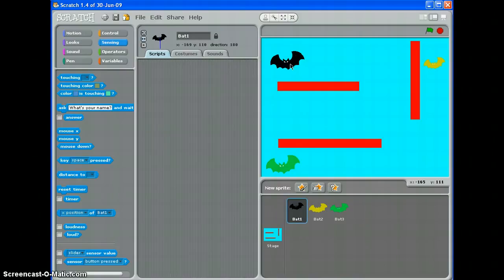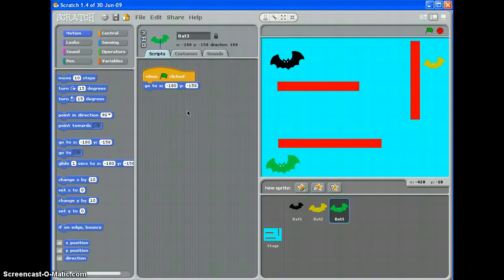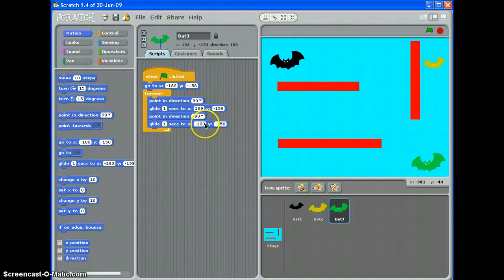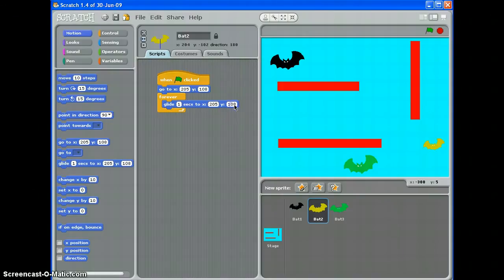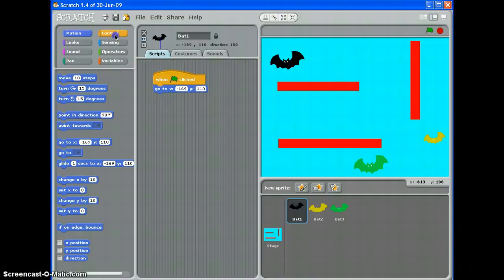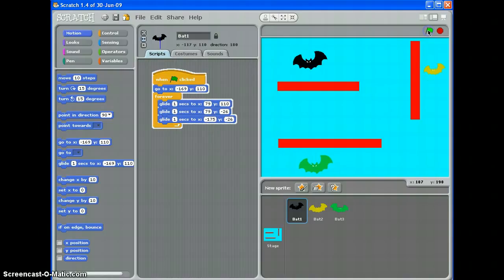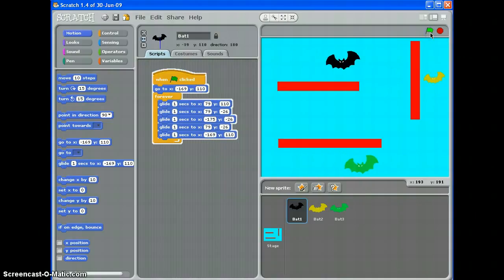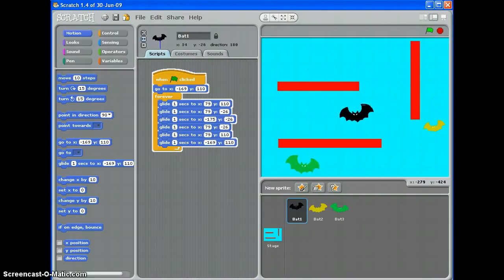Make sprites move automatically.avi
Scratch tutorial showing how to make sprites move around the stage on their own.  Useful for enemies.  Uses the glide to command.